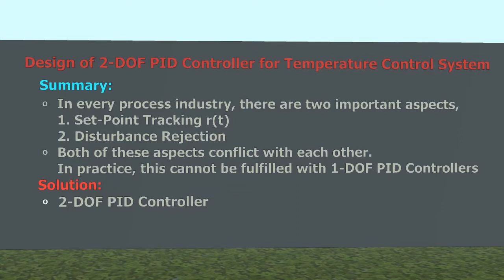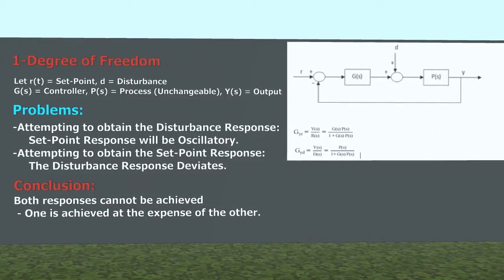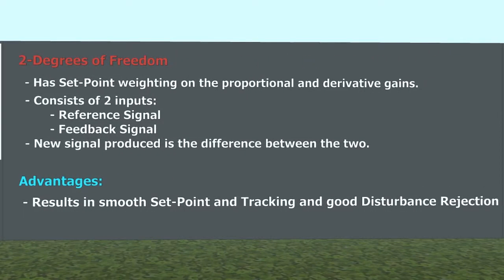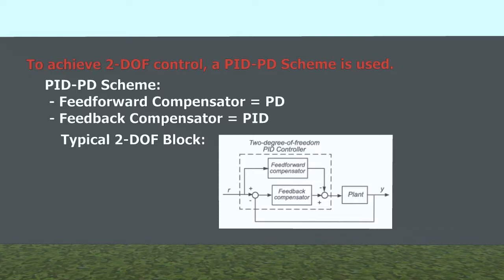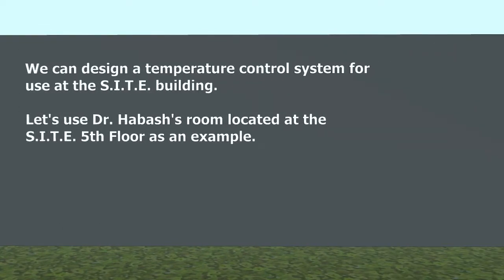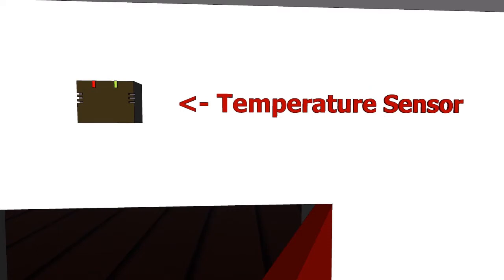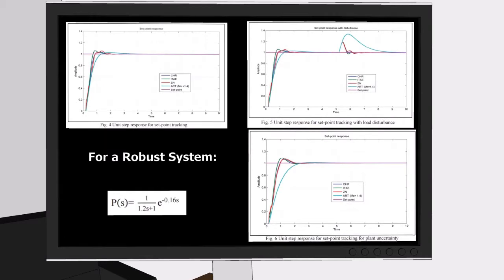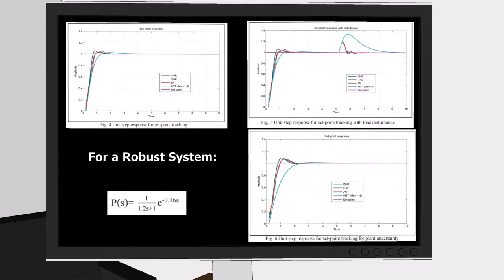ELG4157 2 DOF PID Controller for Temperature Control